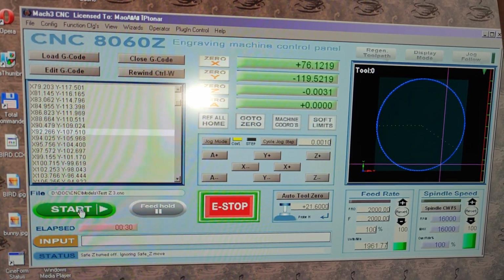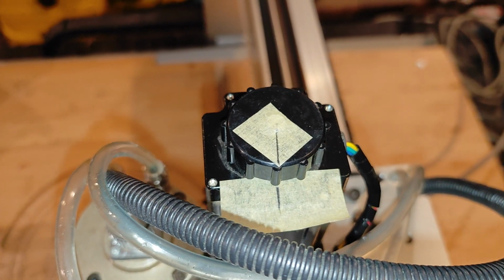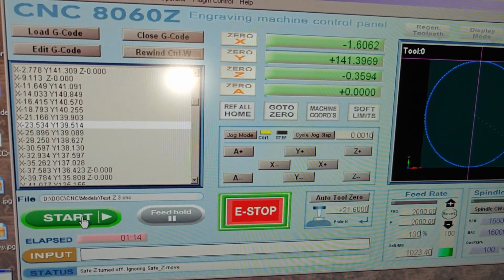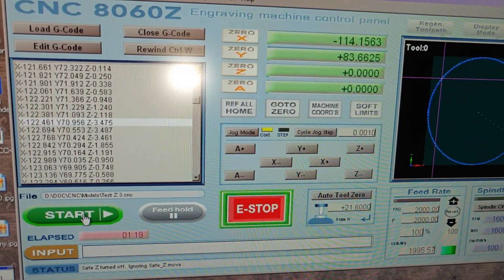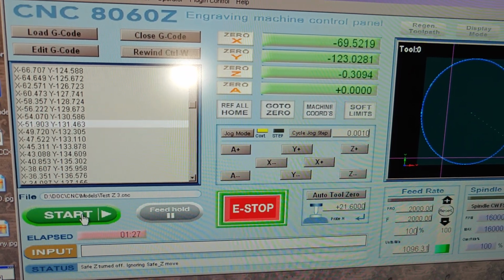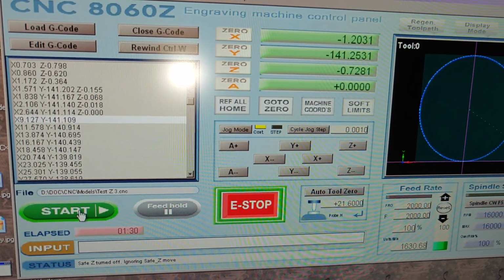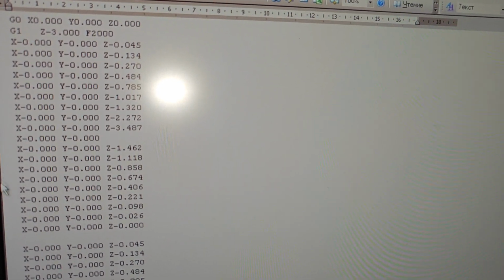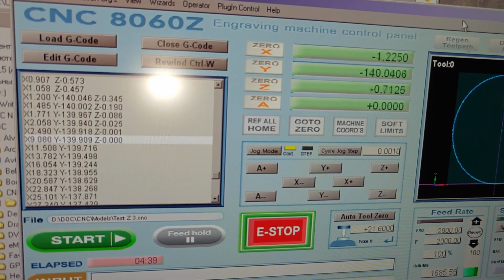26 января 2024 г.